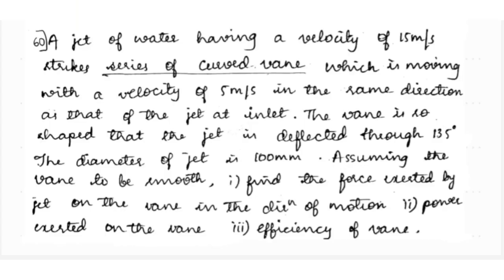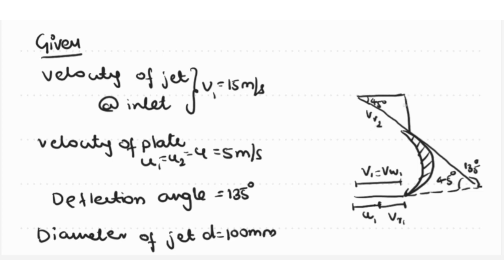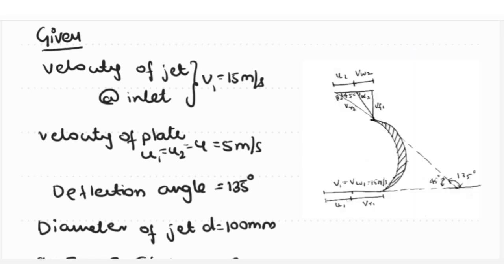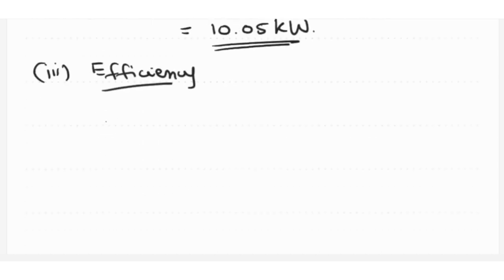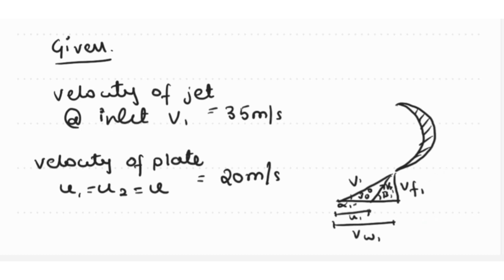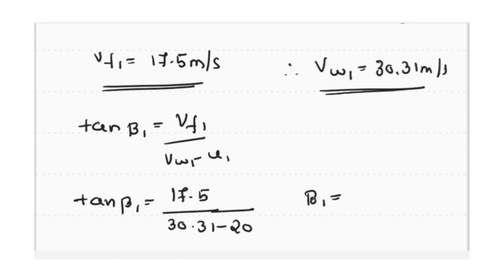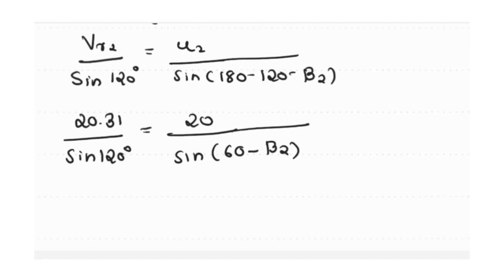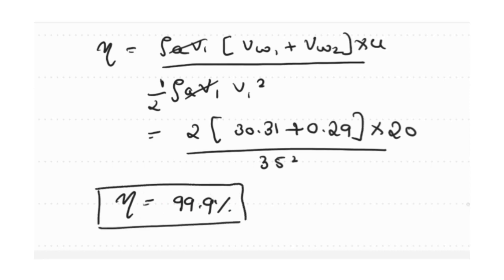Impact of jet on curved vanes 19 / Applied Hydraulics / 18CV43 / Module 4 / By Prof. Manjunatha S